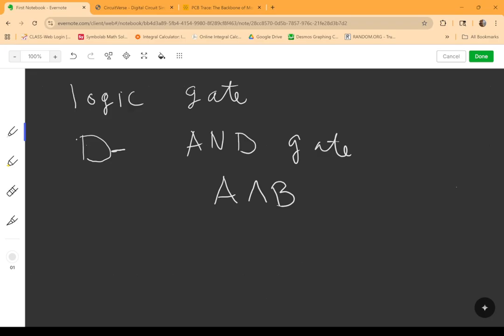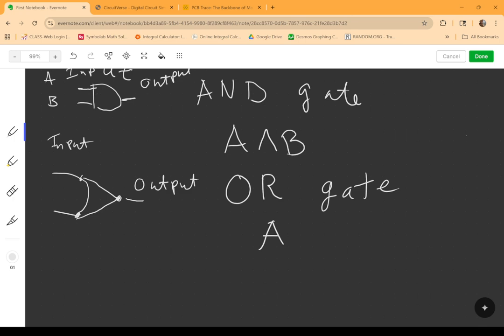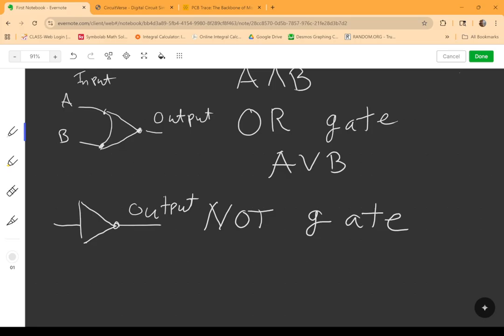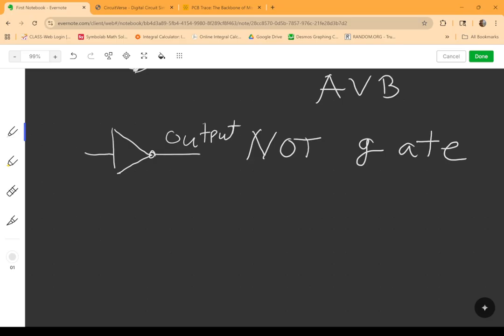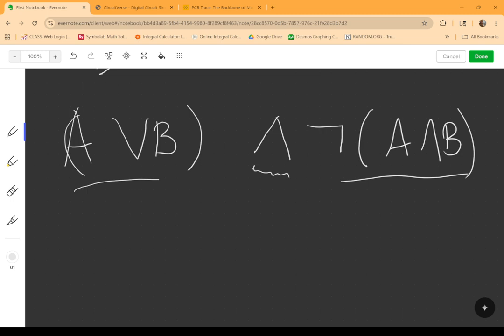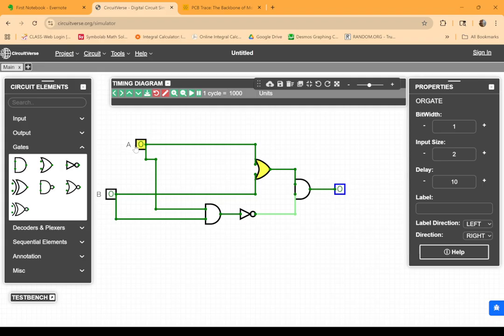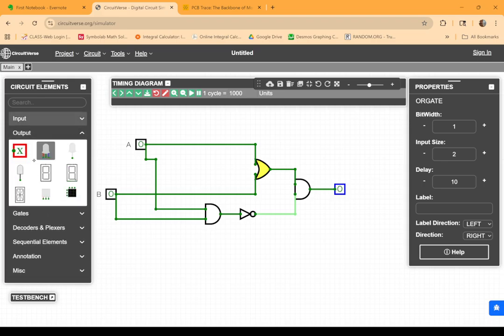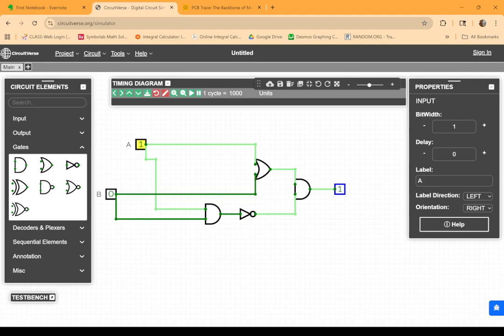MTH 8 Boolean Algebra to Gates and Circuits